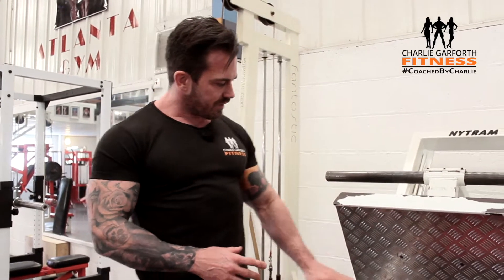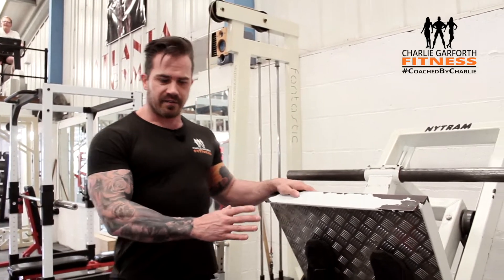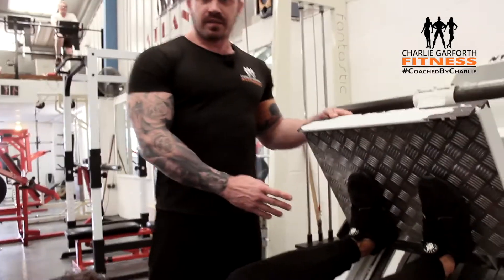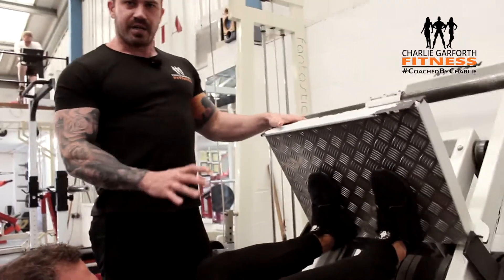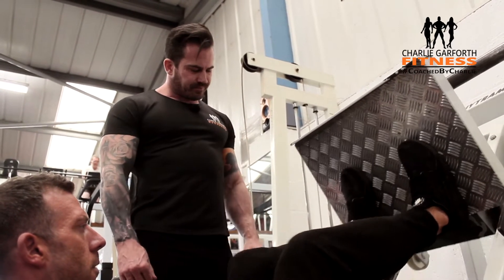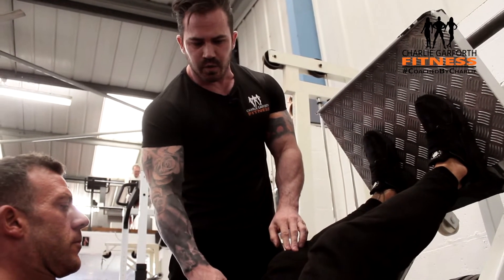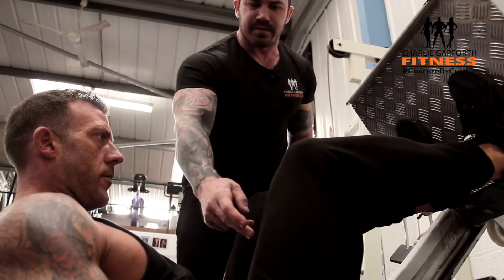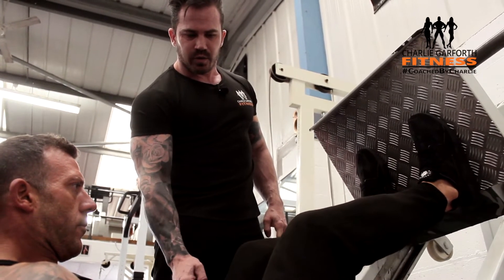Leg Press - Quads Exercise Video Tutorial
Online Competition Prep Coach & Transformation Coach
For online coaching packages